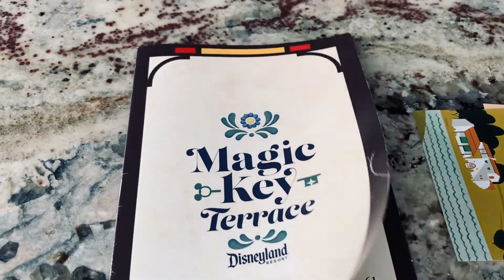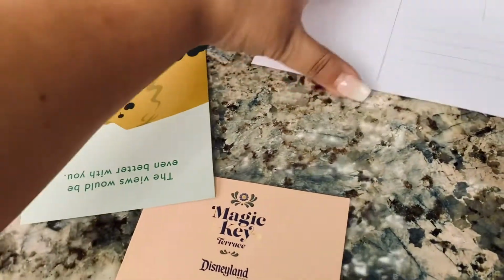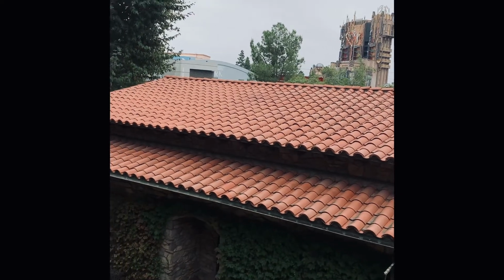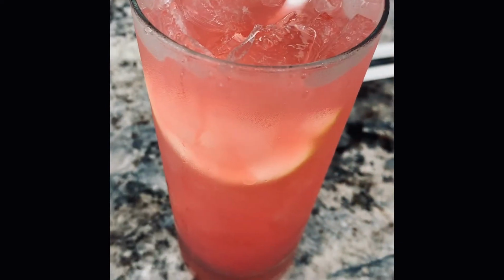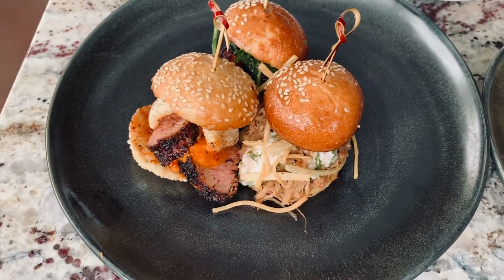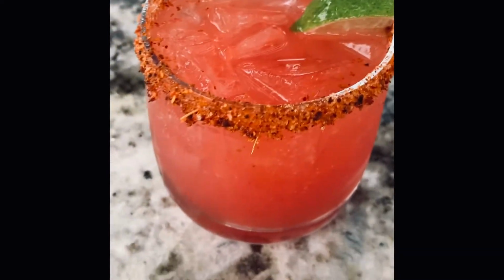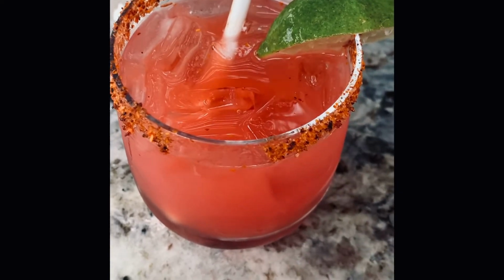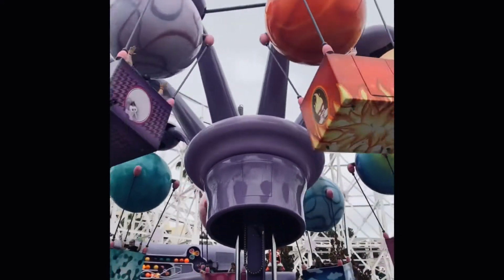Halloweentime @ DCA 2022| Magic Key Terrace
Follow along on my DCA Halloween time ￼￼shenanigans! Also make sure you push those post notifications so you get notified every time I make a new Disney video! 🏰